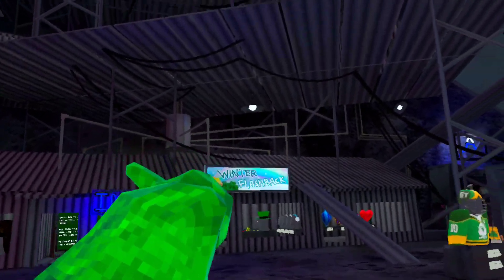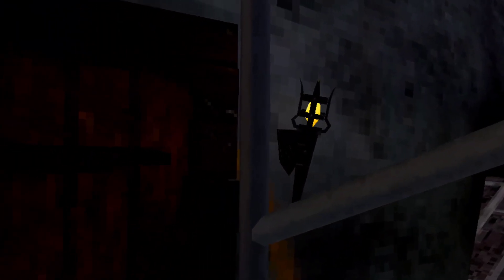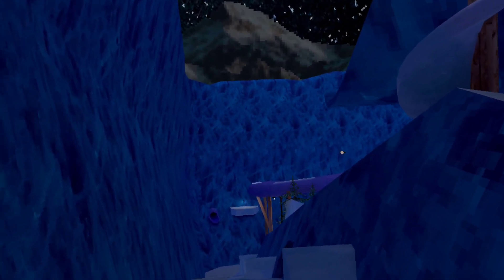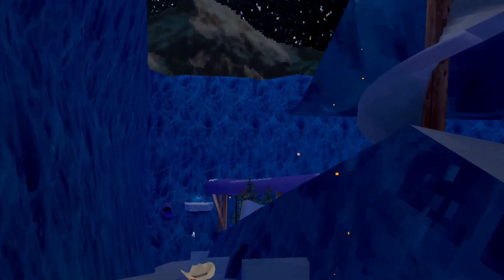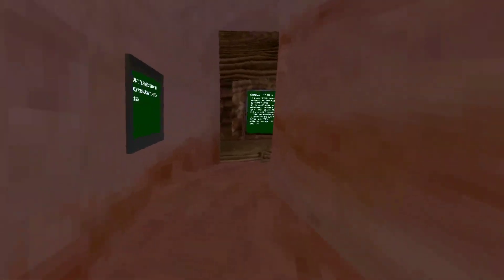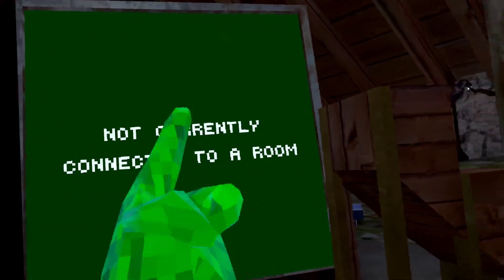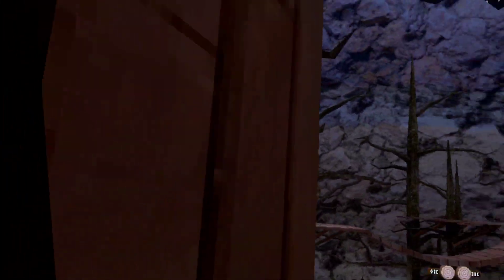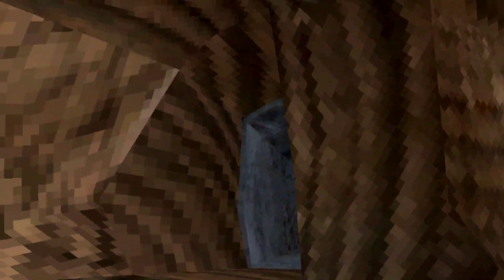The new update in gorilla tag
yes,the new update is out